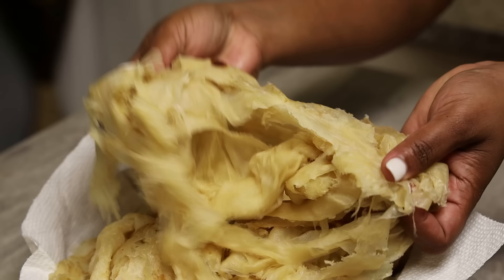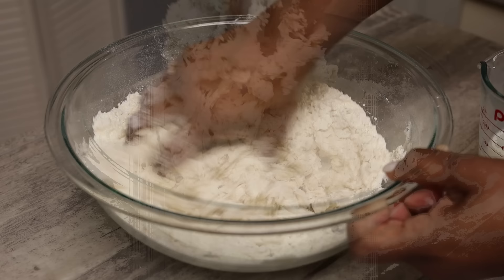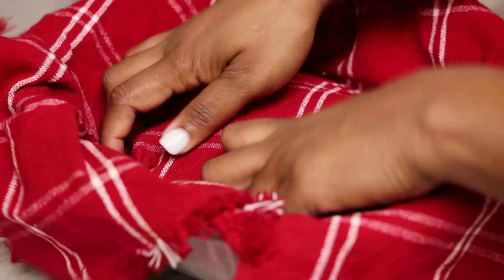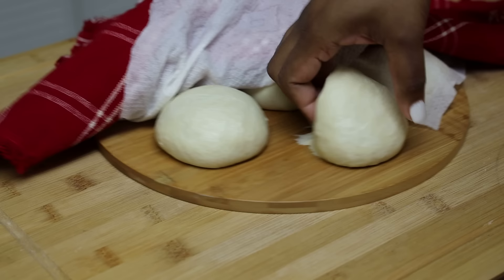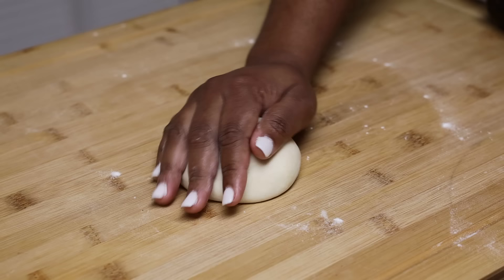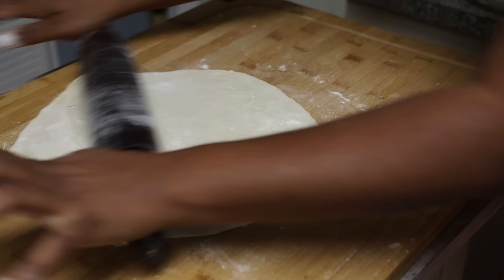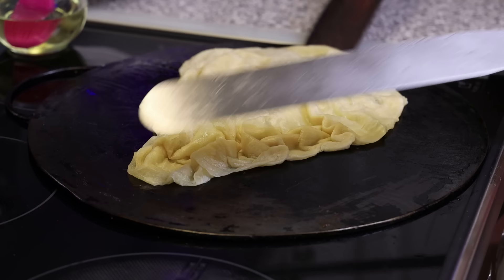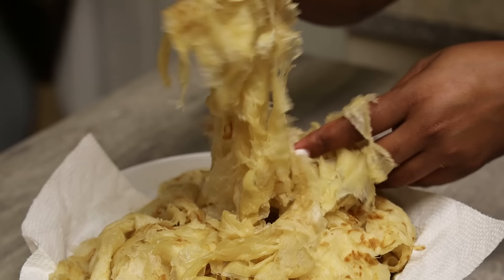Milk Paratha / Trini Buss up Shut - Soft & Silky - Episode 2244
Here is an easy  step by step recipe for Silky and Flaky paratha / buss up Shut .
4 cups all purpose flour packed into the cup
1 cup whole milk / full cream
1 cup water
1 1/4 tsp baking powder
1 tbsp brown sugar
1 tsp Avocado oil
1/2 cup oil for cooking

SHOP -